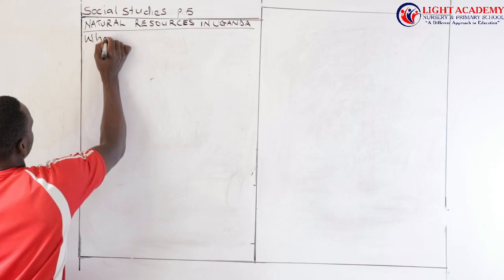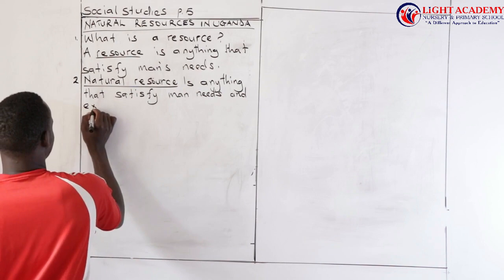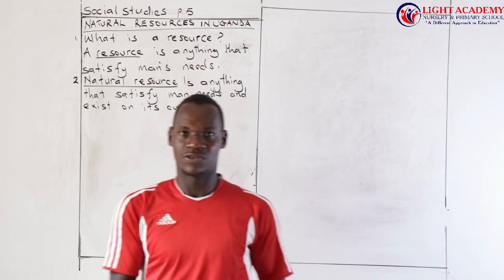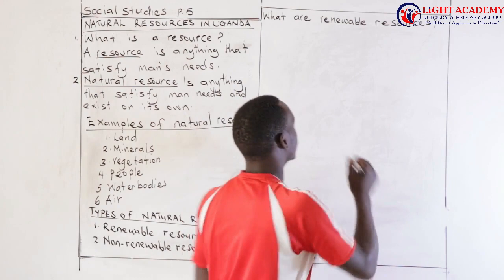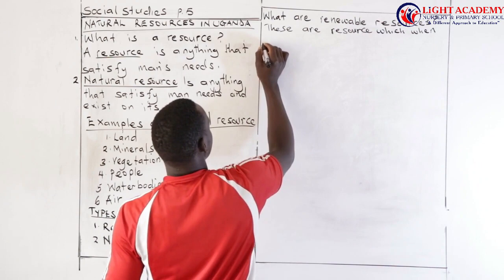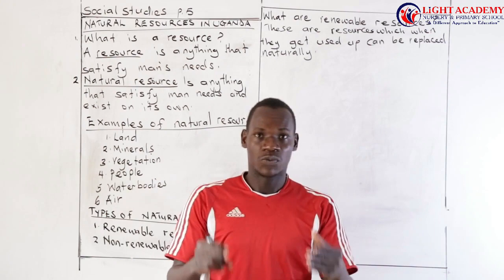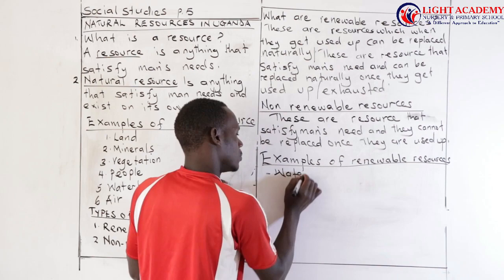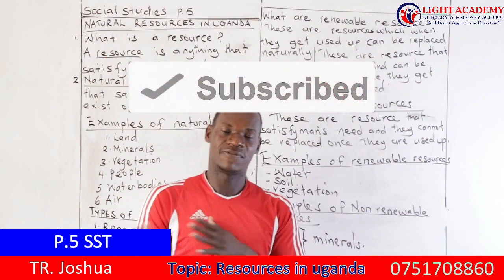Light Academy Nursery & Primary school P.5 SST by Tr. Joshua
P.5 SST part lesson  (resources in Africa) by Tr Waiswa Joshua. For Further assistance call the presenter on 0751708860.